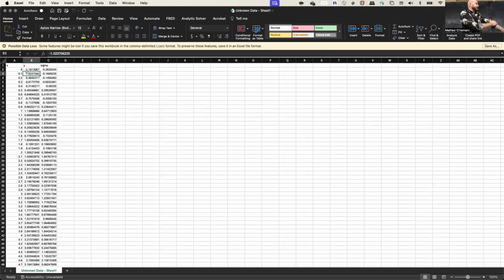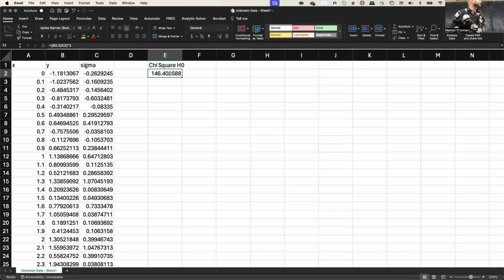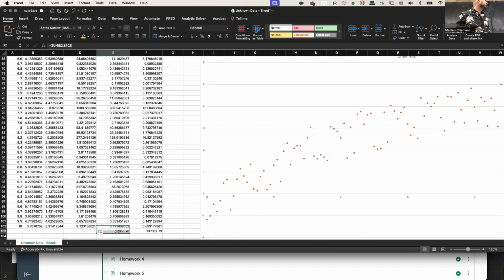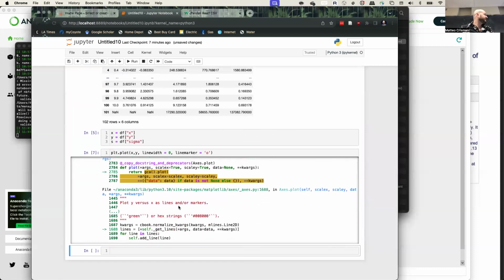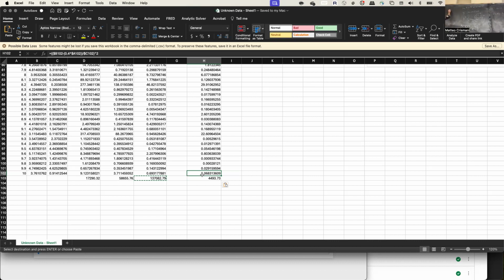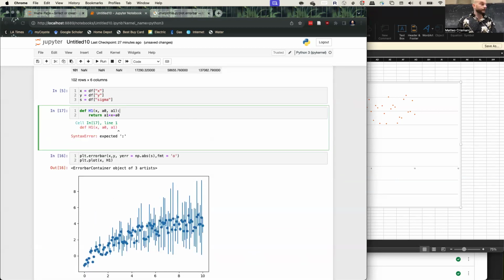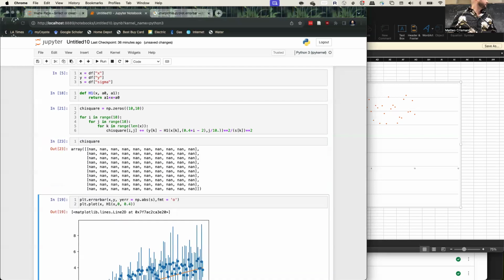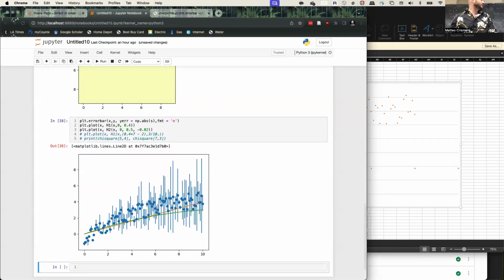PHYS 5100: Fitting Data with Least Squares